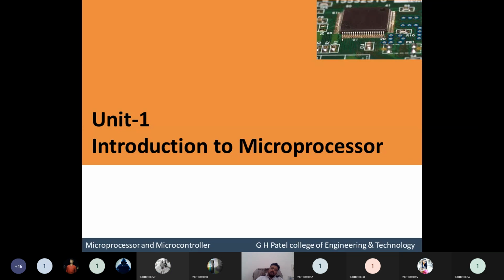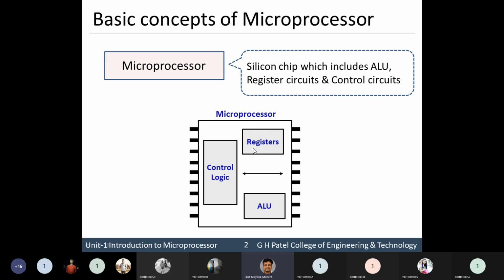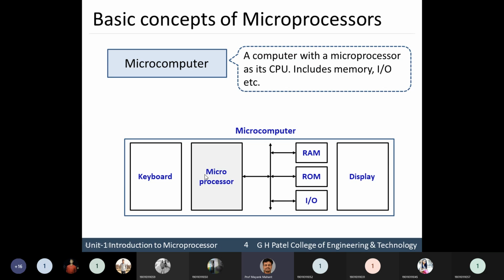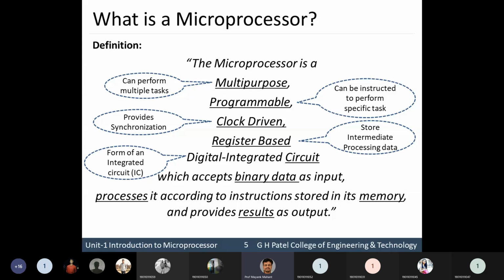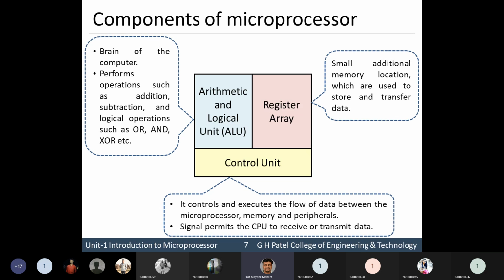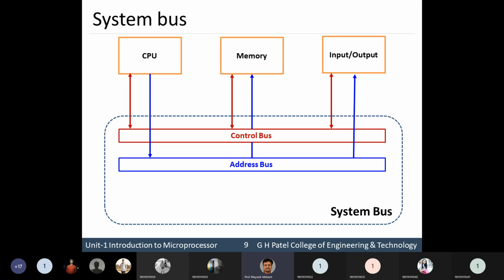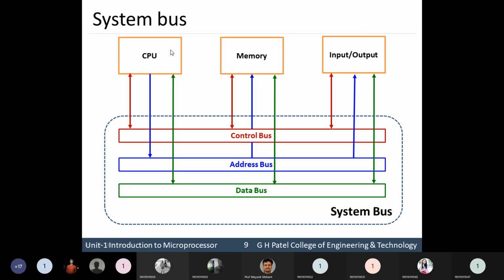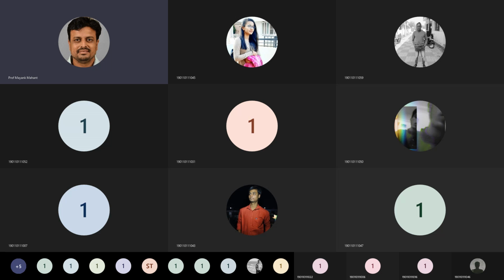micop 3141008 19dec20